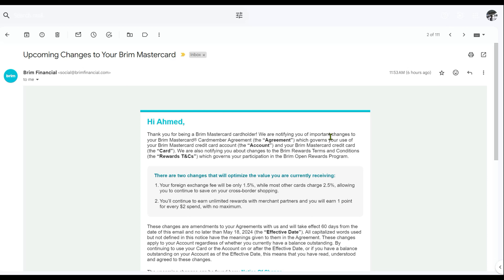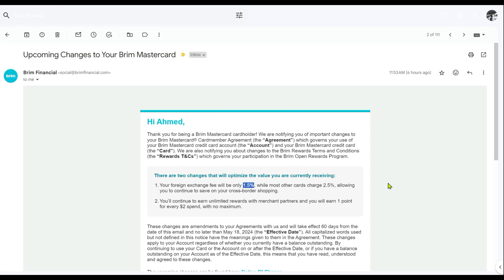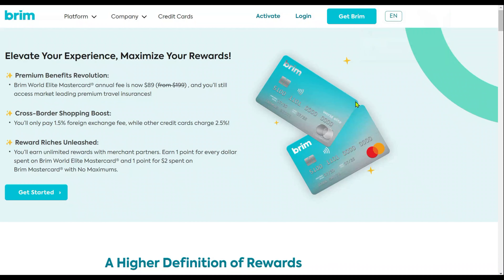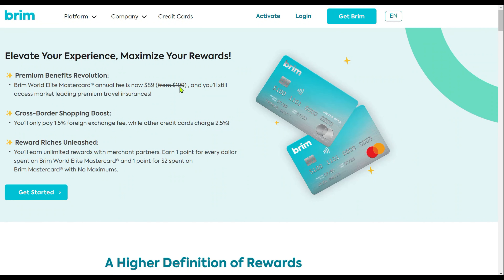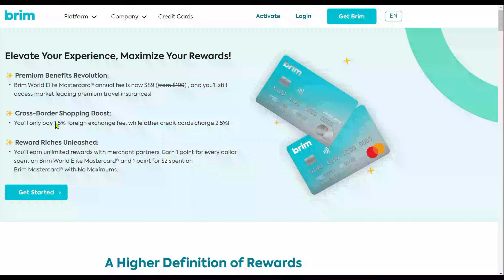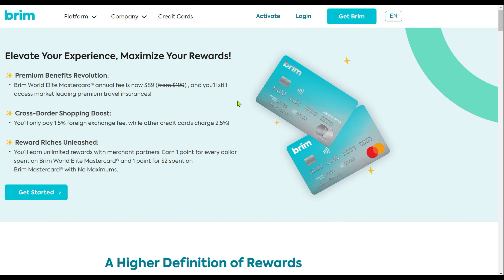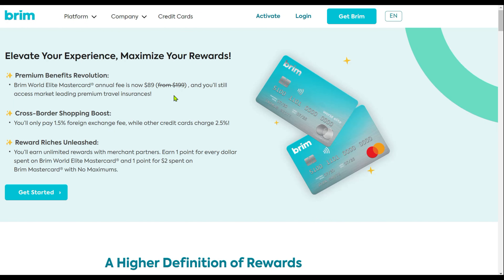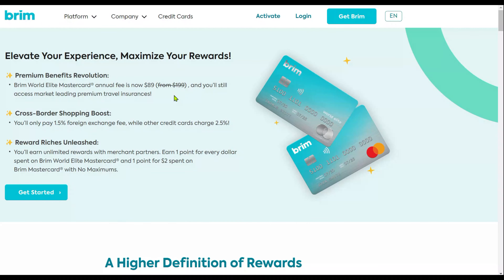HUGE Mistake? Brim Credit Cards End 0% FX Fee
Brim Credit Cards Discontinue No Foreign Transaction Fee | Brim Credit Cards Start Charging 1.5% Foreign Exchange Fee | Best Brim Credit Card Alternatives 2024

How to Save Money on Travel with the Wise Card: A No FX Fee Credit Card Alternative

Attention travelers!  Brim just announced a major change: their 0% foreign transaction fee is ending!   This video breaks down what this means for your Brim card and your travel plans. ️

We'll also explore the best alternative credit cards in Canada that STILL offer 0% foreign transaction fees.  Don't get stuck with hidden fees on your next trip!

Join us for a comprehensive guide to the recent changes in Brim credit cards' foreign exchange fees. Learn how this shift from 0% to 1.5% impacts your card usage, and discover strategies to maximize your card benefits while minimizing fees.

Chapters:
0:00 Brim MasterCard Ends Zero FX Fee
1:20 Brim World Elite Mastercard Reduces Annual Fee
3:20 The Only No FX Fee MasterCard in Canada